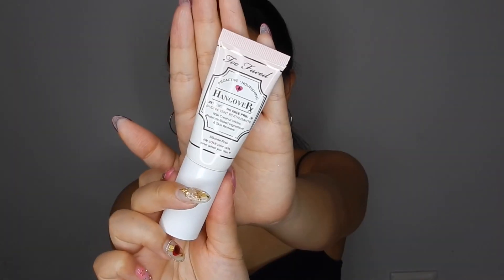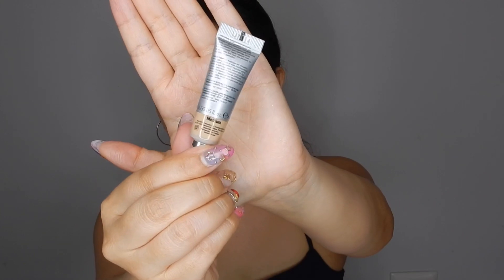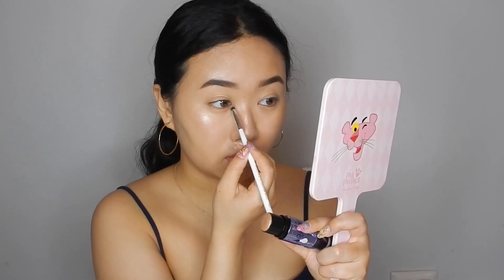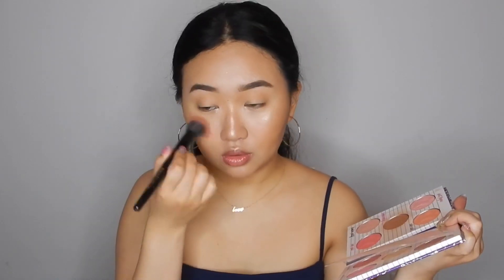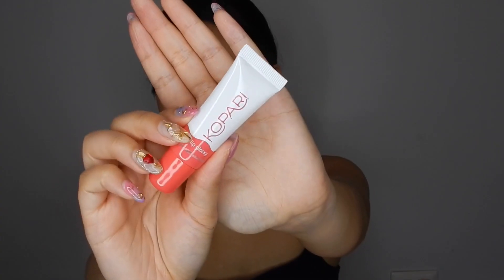DEWY-SUNKISSED SKIN | NO MAKEUP MAKEUP TUTORIAL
Hey guys! Here’s a tutorial for summer time something that you can wear to beach. I hope you enjoy!